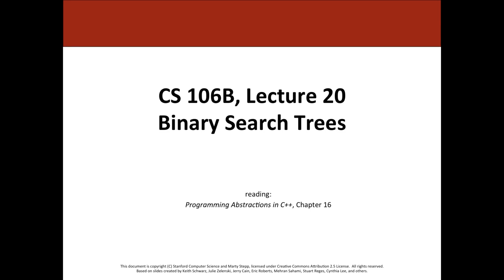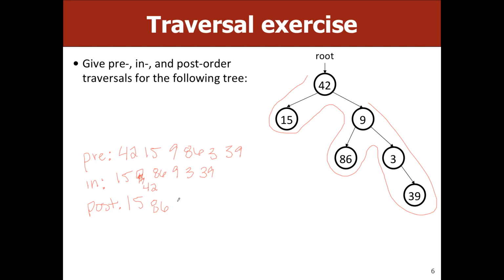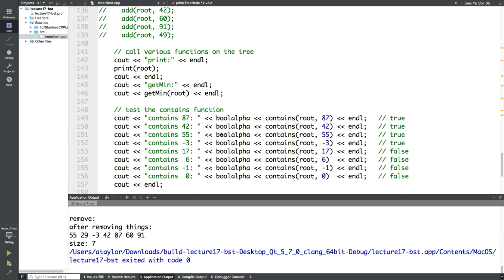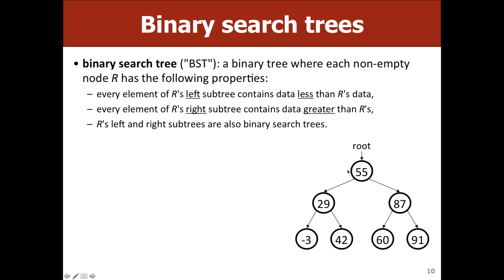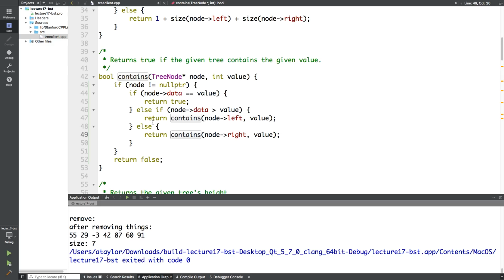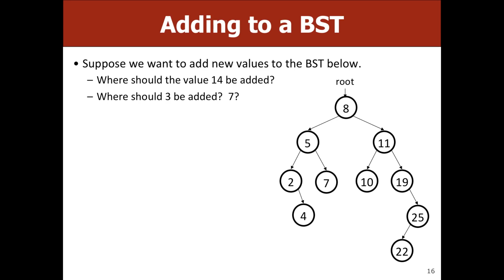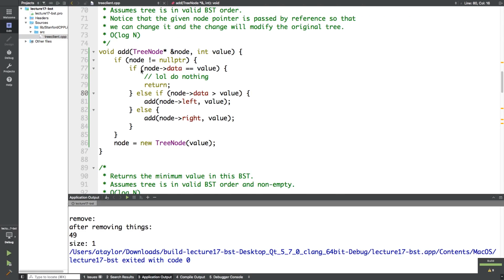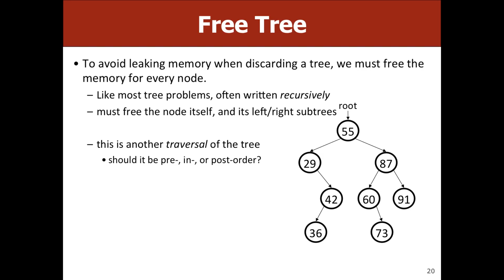CS 106B 18wi Lecture 17: Binary Search Trees